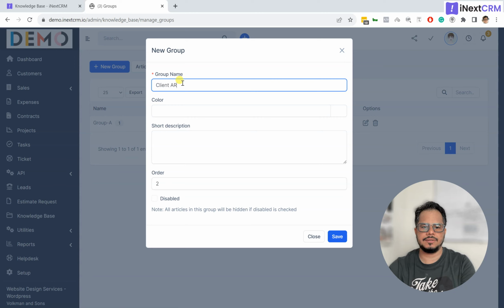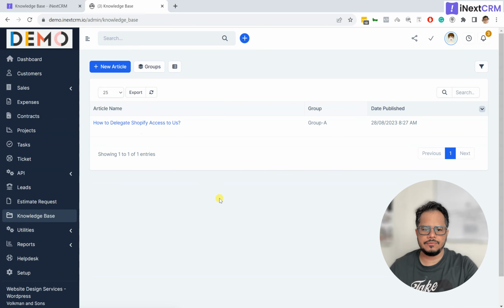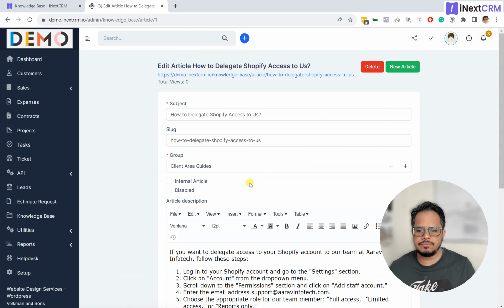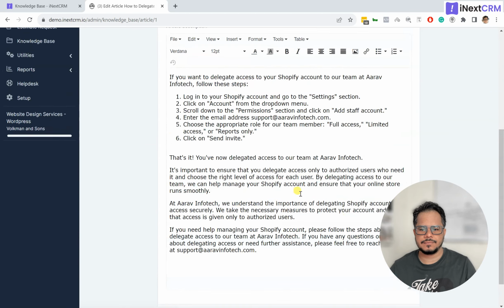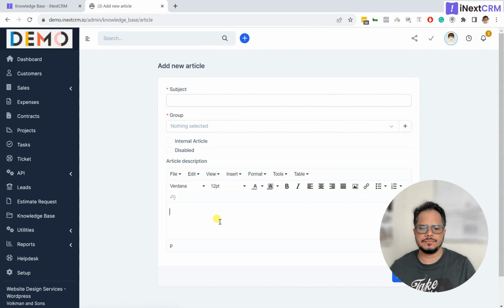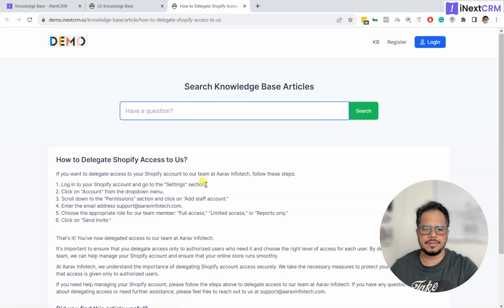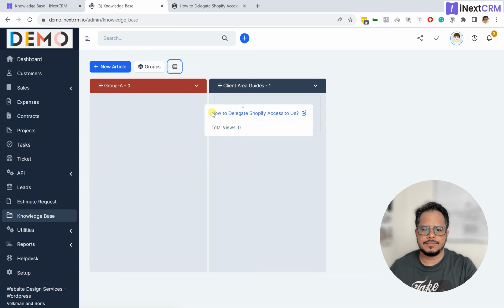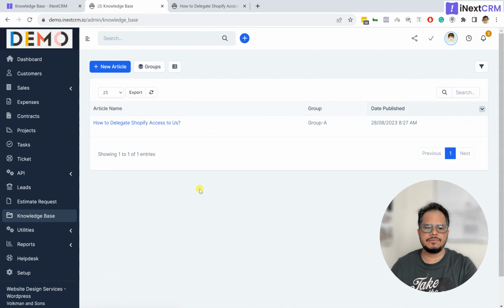Knowledge Base Management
Efficiently creating, organizing, and controlling access to knowledge articles.